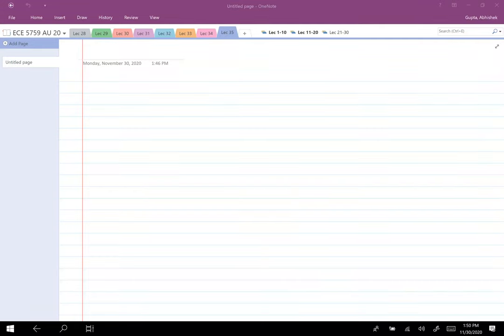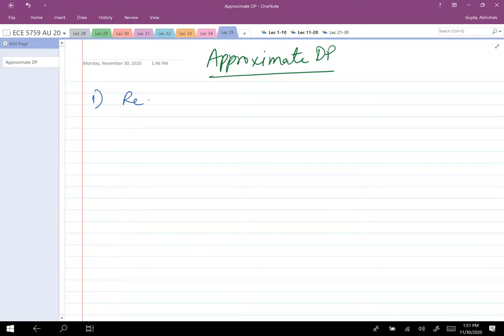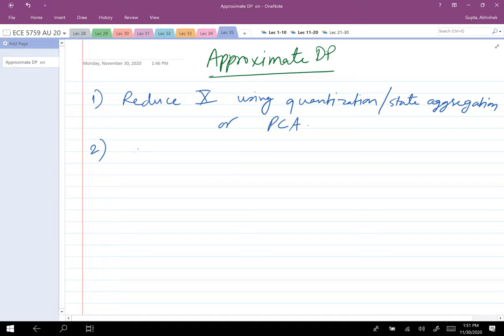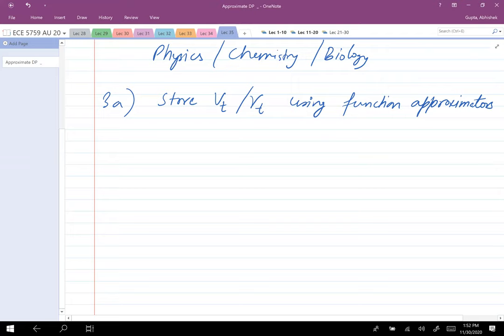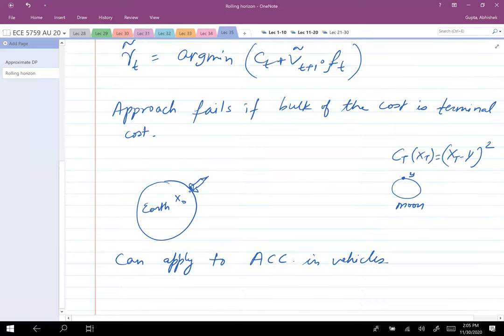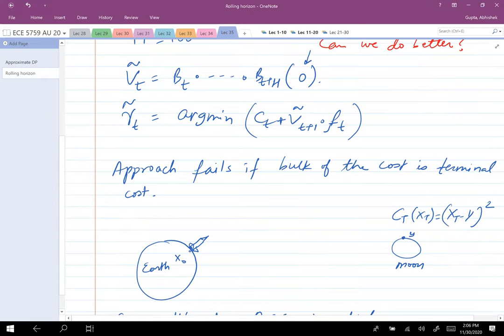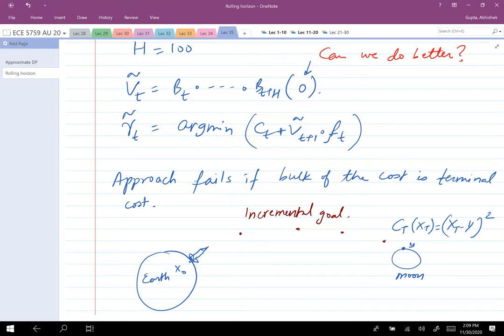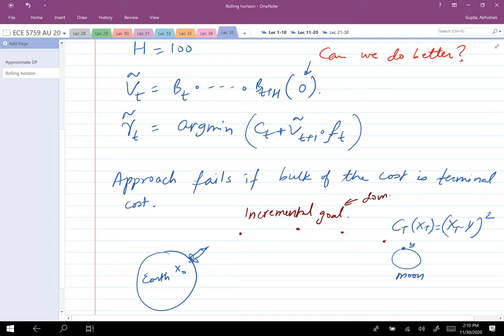ECE 5759: Nonlinear Programming Lec 35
Approximation of dynamic programs using rolling horizon approach, rollout algorithm, and reinforcement learning.